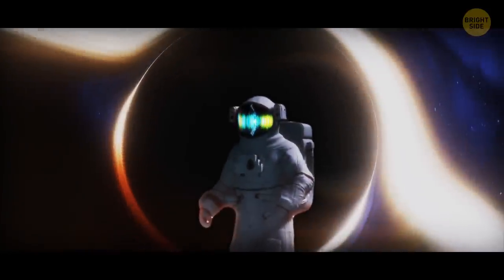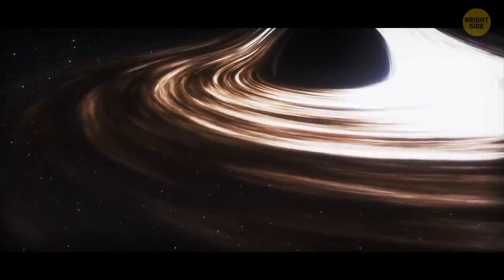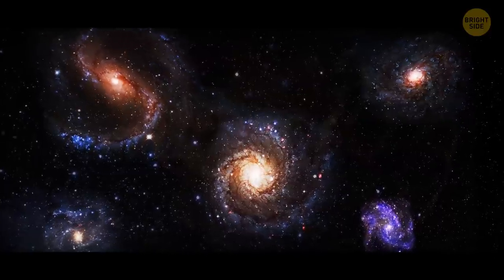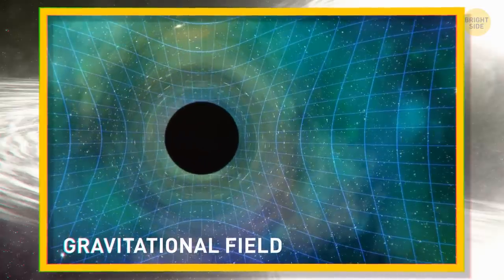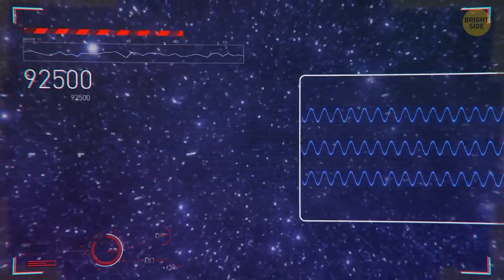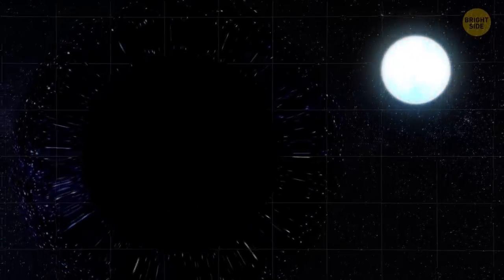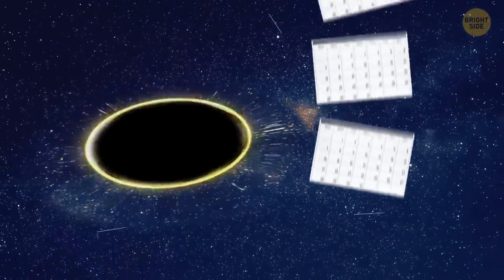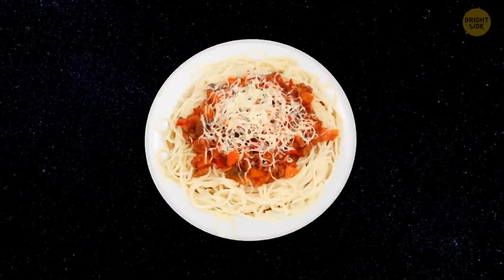What Does a Black Hole Sound Like?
Did you know that black holes are capable of making distinct sounds? Using a telescope, NASA examined the movements of hot gas in a cluster of galaxies in 2002. Then they converted what they found into a sonification. The sound they got wasn't exactly a treat for human ears - it turned out the black holes scream. And, they can do some other awesome things, so let's find out more cool facts about these mysterious space dwellers.